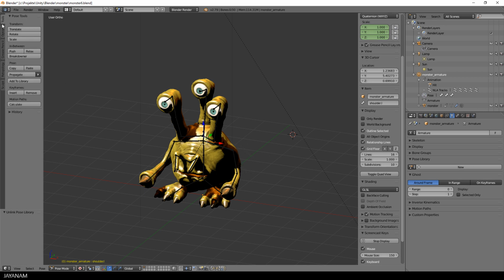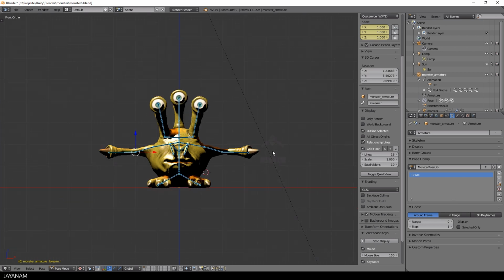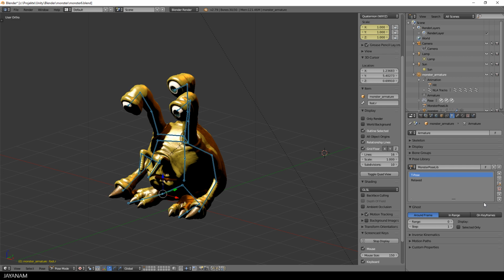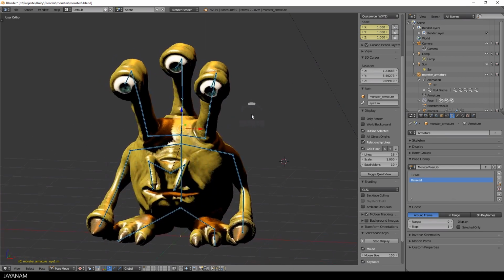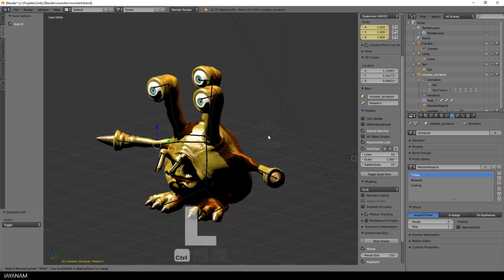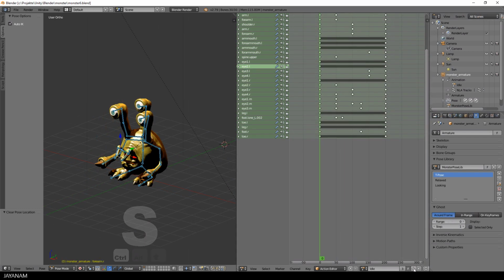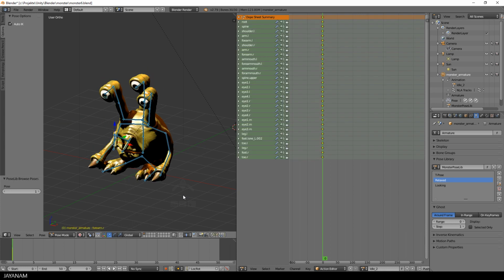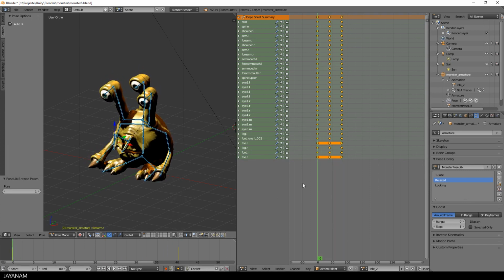Blender Pose Libraries Tutorial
In this Blender tutorial I show how to use Pose libraries for creating character animations.

I use the monster character called Herbert that I created with Blender to create a cyclic animation.

Referring to poses during this process that are stored in pose library can be very handy for defining animations, especially when using automatic keyframe insertion.